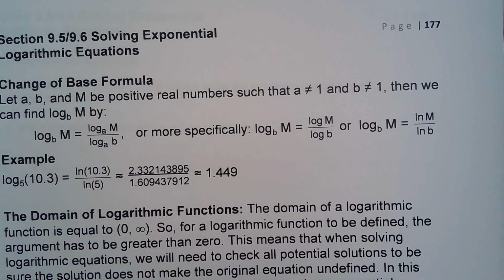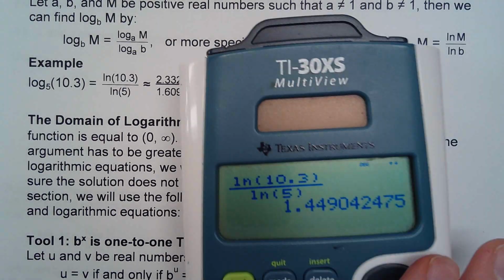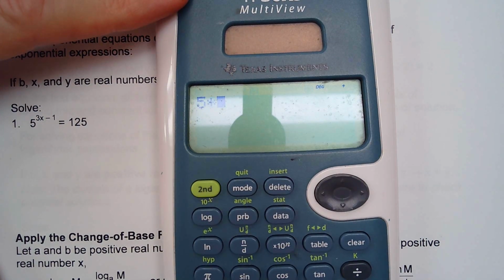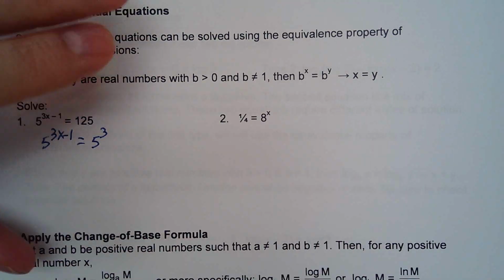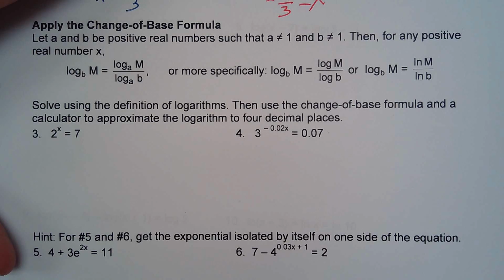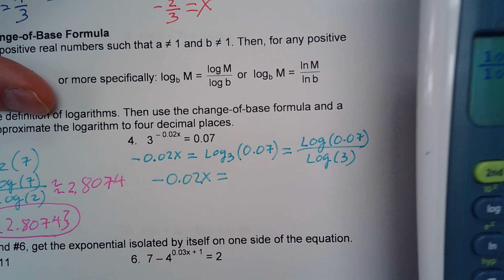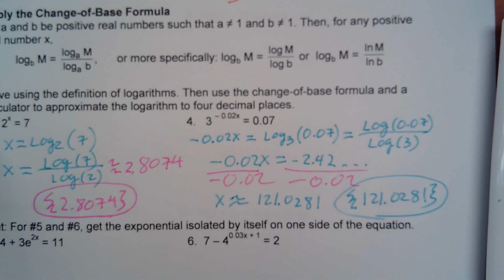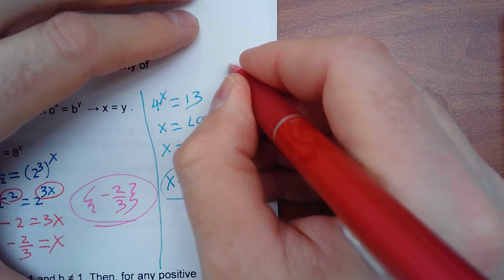Sections 9.5 & 9.6 Solving Exponential Equations and Change of Base